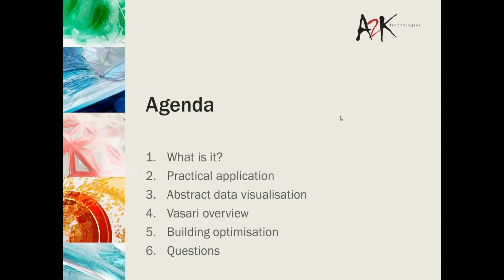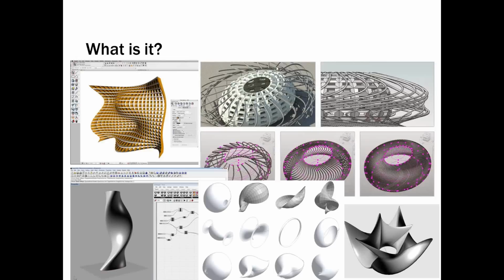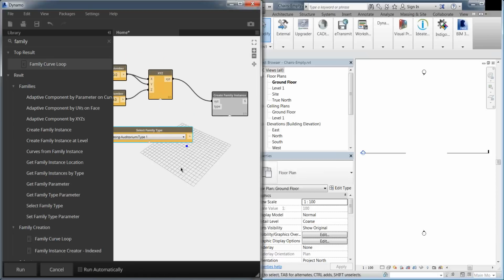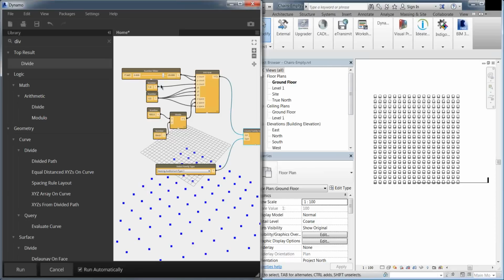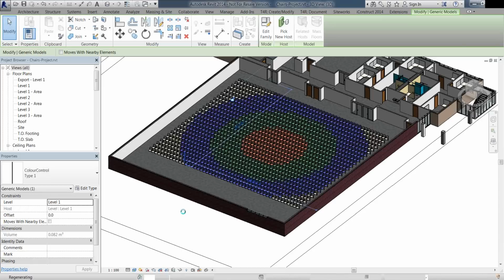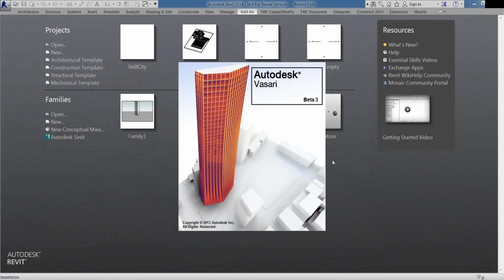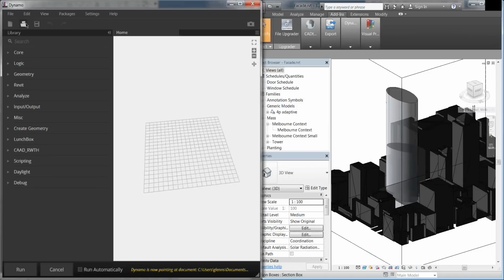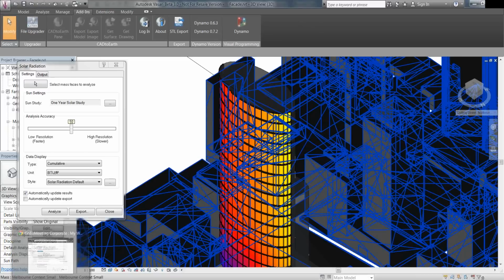Dynamo Visual Programming for the Real World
Computational design through Dynamo for Autodesk Revit is often demonstrated and relegated to the abstract or highly-theoretical project environment.

In this webinar, we break down the myths about Dynamo, and show practical applications to real-world projects.

Dynamo is a visual programming environment for BIM. It extends the parametric capabilities of Revit with the data and logic environment of a graphical algorithm editor. Uniquely, it is an open source project, which lets developers and designers extend it, not just use it.

We give users an understanding of the power of visual scripting, plus the link between Dynamo and Revit. We also show you how to use Dynamo for simple calculations, through to creating and modifying Revit geometry programmatically.

This webinar was presented by Glenn Sinclair, Technical Consultant, A2K Technologies.